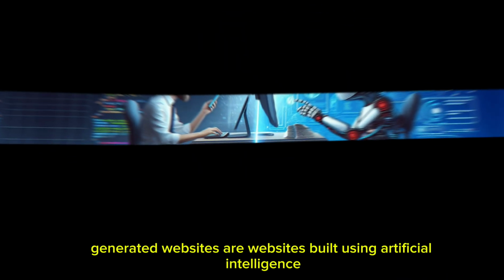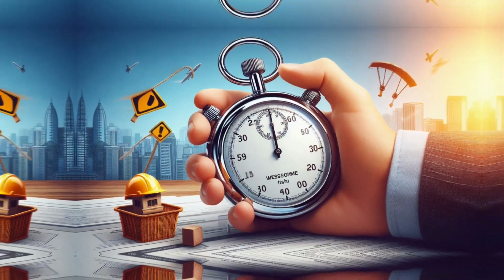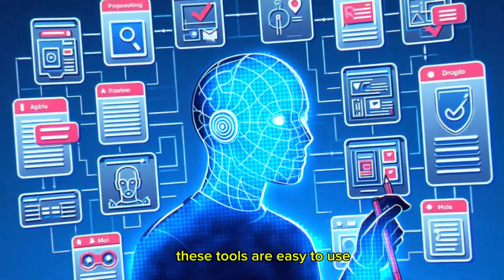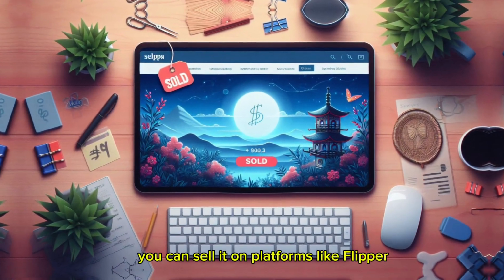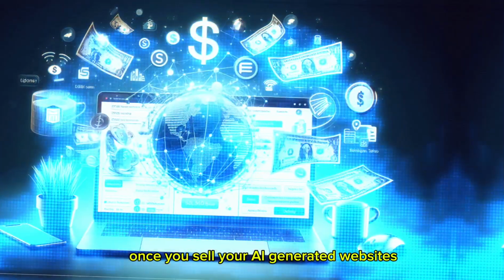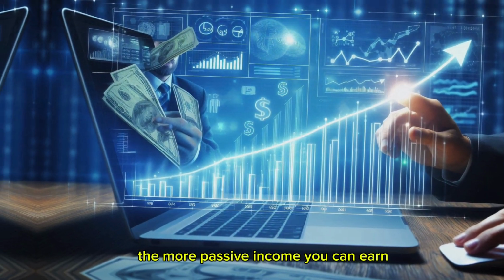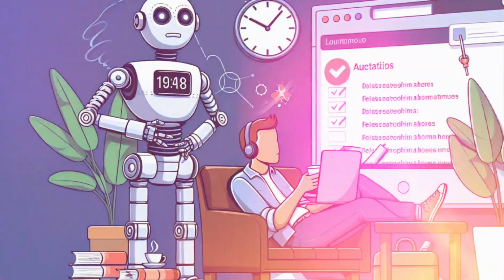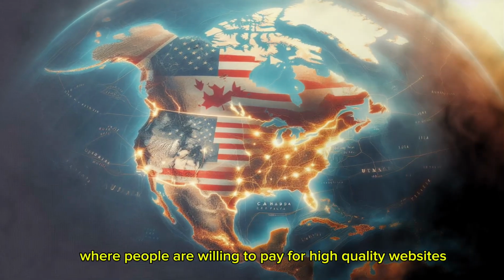How to Make Money with AI-Generated Websites in 2025 | Passive Income with AI Tools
Want to make passive income in 2025 without any coding? In this video, I’ll show you how to make money with AI-generated websites using powerful tools like Durable.co, ChatGPT, and Canva.

You’ll discover:
- How to make money with AI websites
- Best AI tools for passive income
- No-code website builder tutorial
- Profitable digital product ideas using AI

Whether you’re a student, freelancer, or entrepreneur, this video is packed with valuable insights to help you start your AI side hustle today.